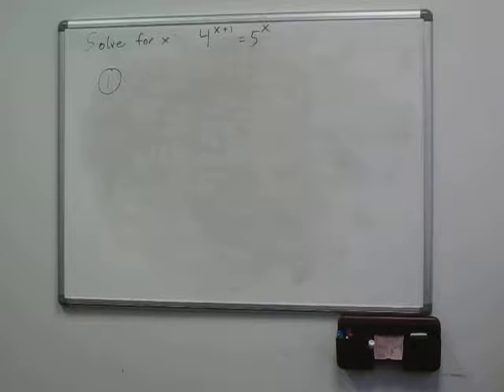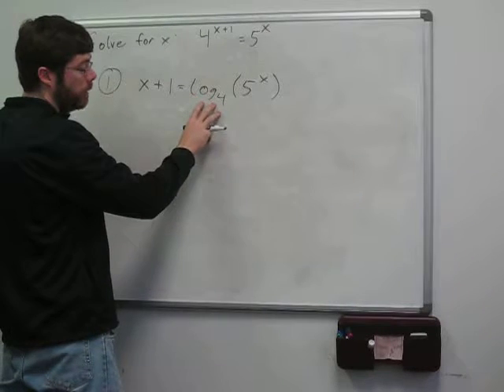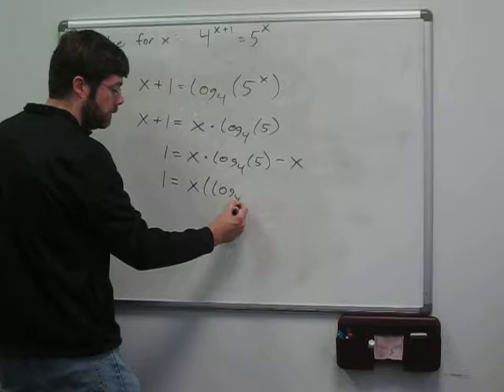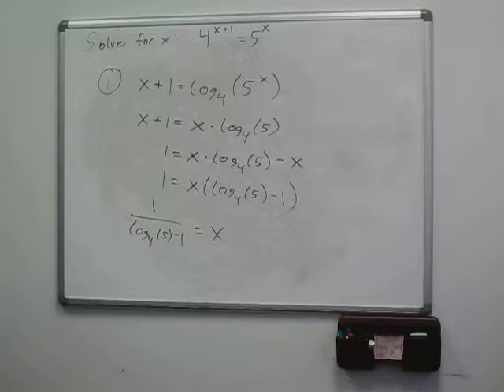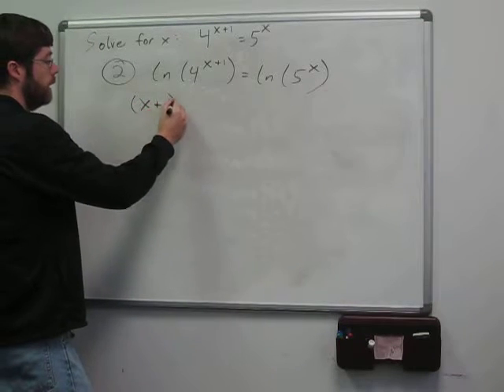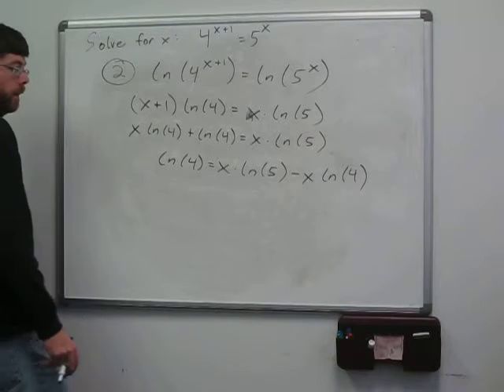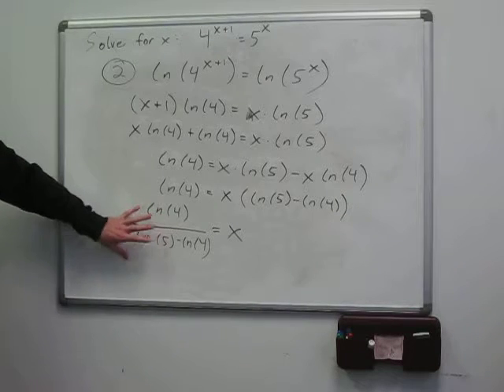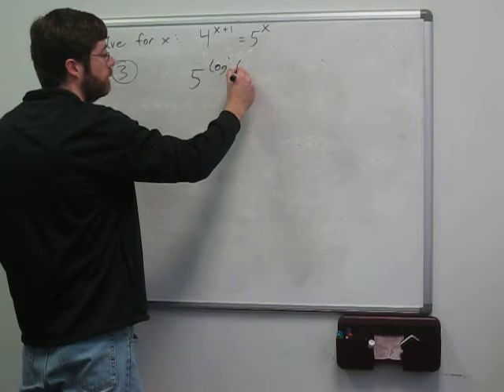Solving Exponential Equations (4)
He were solve a more difficult exponential equation, where a common base cannot be found.